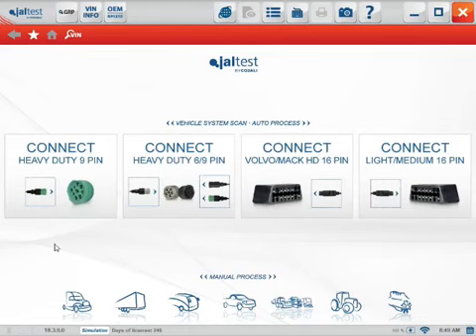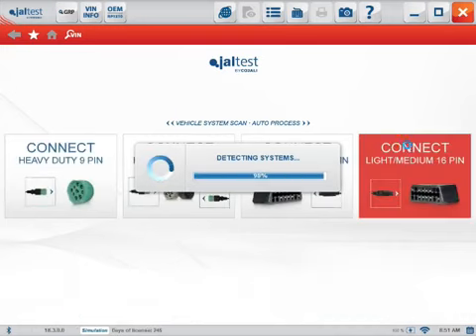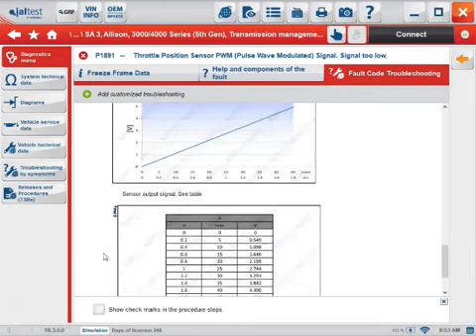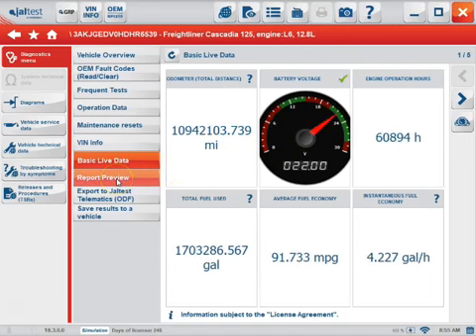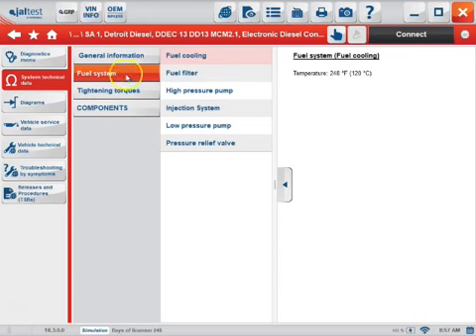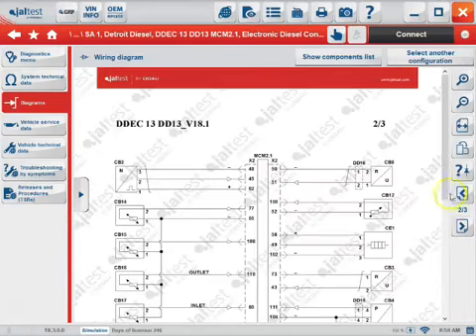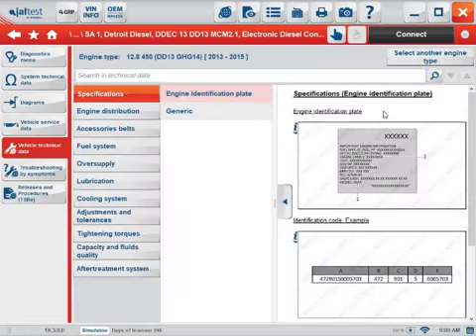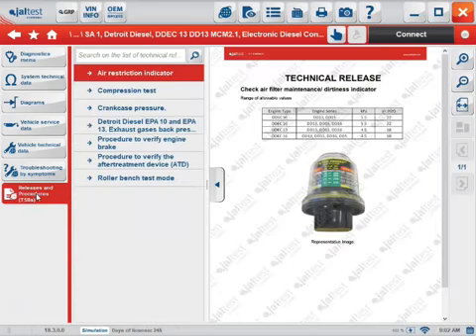جهاز فحص الشاحنات الاحترافي جيل تست jailtest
اقوى جهاز لفحص الشاحنات والمعدات والمحركات البحريه والزراعيه
فحص وبرمجه مع المخططات الكهربائية ومعلومات الفحص
الجهاز الاسباني الاصلي
لطلب الجهاز  على الرقم وتساب او اتصال